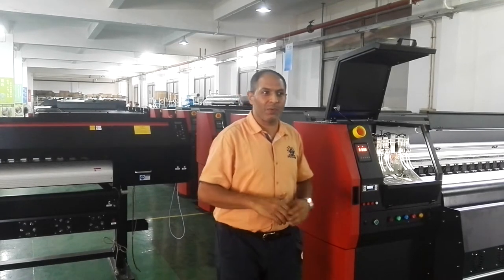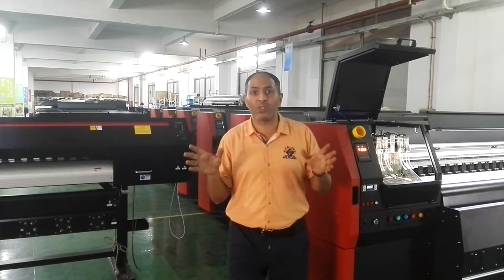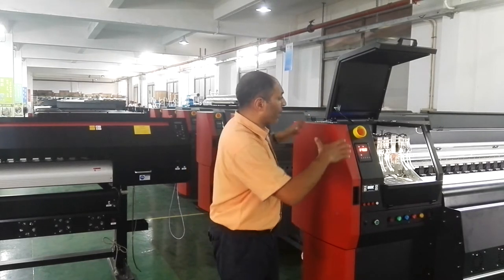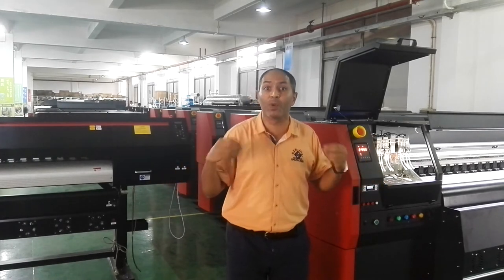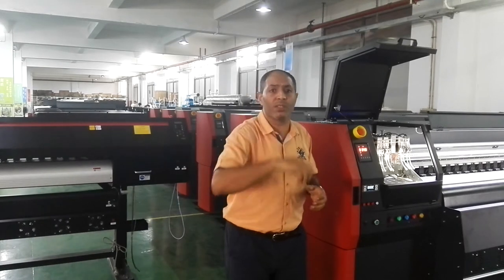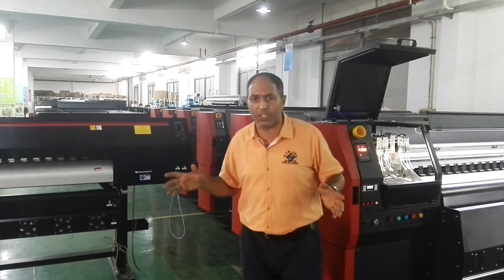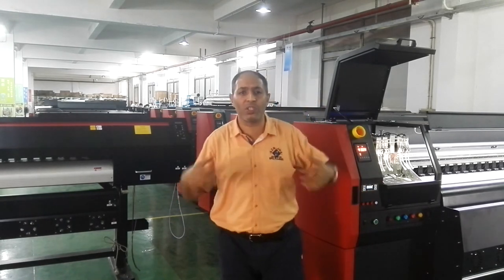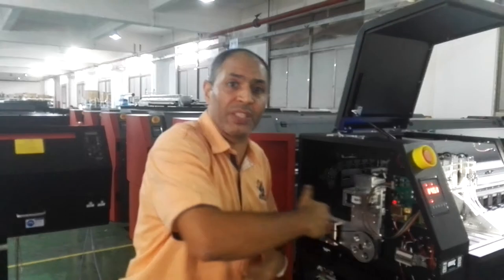Solvent advertising printer, roll , UV printing machine 008618529461301